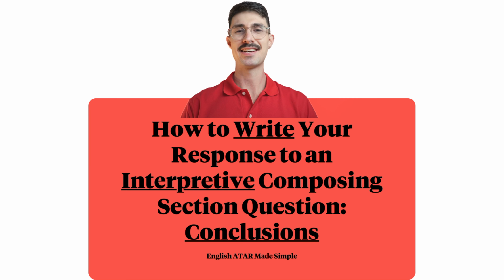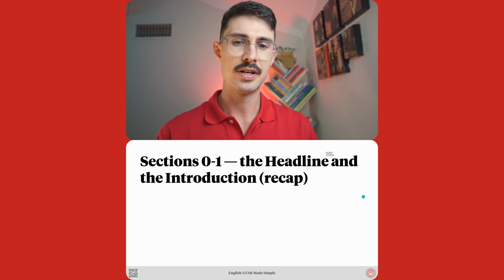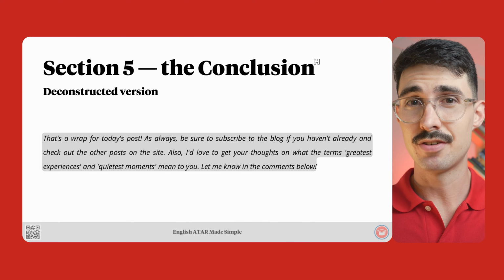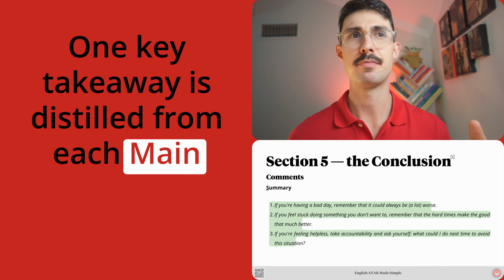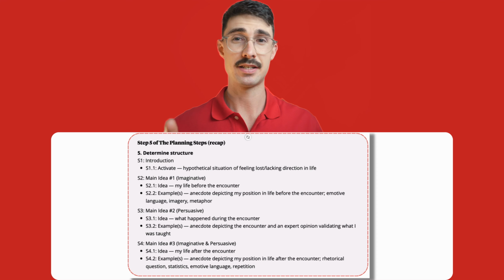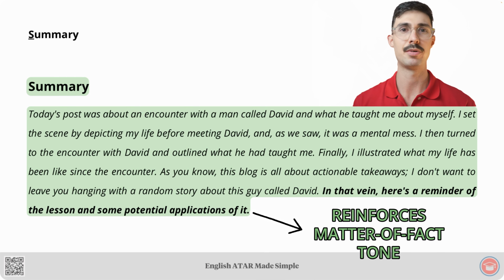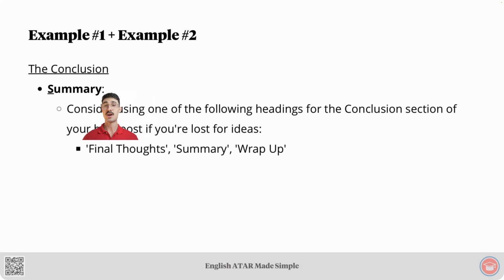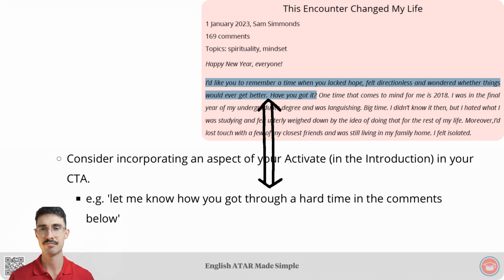WA English ATAR: How to Write Your Conclusion for an Interpretive Composing Section Response (M5.11)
Do your blog post conclusions leave readers hanging like a cliffhanger with no sequel?

This video is purr-fect for you!

Learn the formula to craft conclusions that keep readers wanting more, just like a silly cat in front of a tuna bowl.

We'll analyze two examples, deconstructing the structure and key elements:

Summary: Recap the main points and takeaways in a few sentences.
Call to Action: Tell readers what to do next, using 1-4 sentences.
Plus, bonus tips!

Learn how to write clear and concise conclusions.
Discover how to use repetition for emphasis.
See how to reference keywords from your headings for better flow.
By the end of this video, you'll be a conclusion-writing pro!

Ready to get started? Let's dive in!